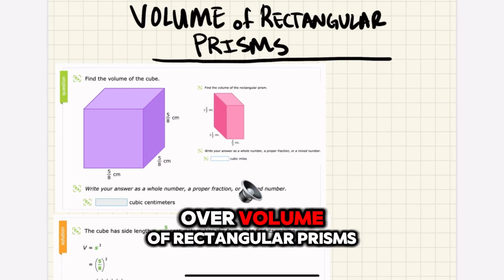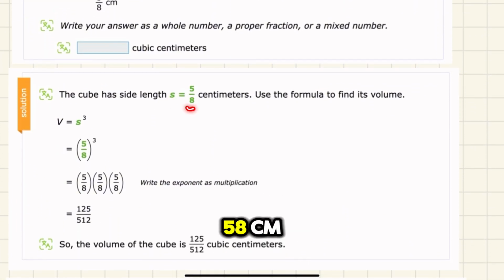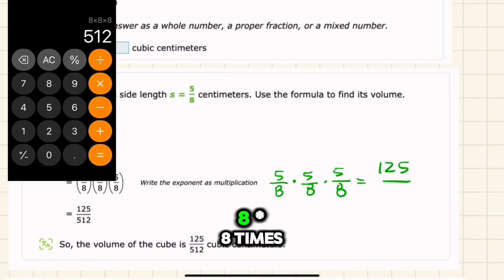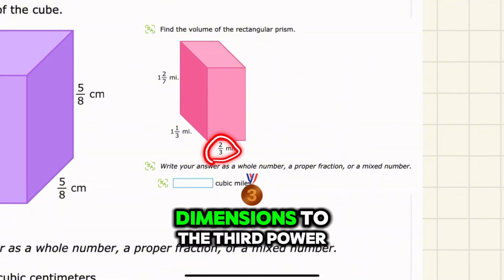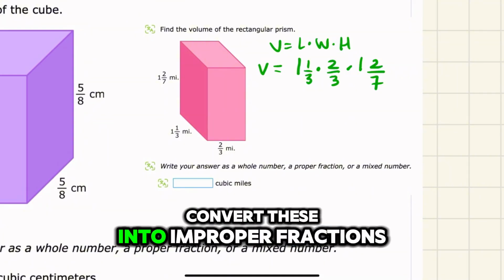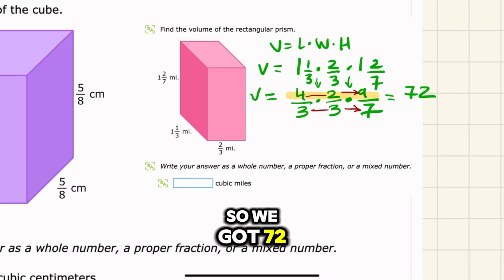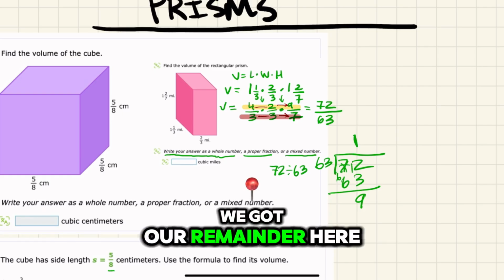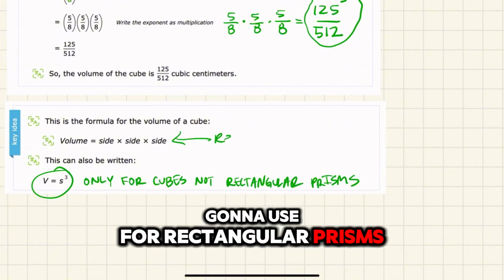Volume of Rectangular Prisms with Fractional Side Lengths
This video helps students with SBAC / CAASPP Claim 1, Supporting Cluster, Geometry, Target H: Solve real-world and mathematical problems involving area, surface area, and volume.